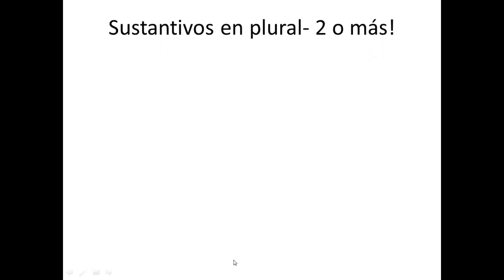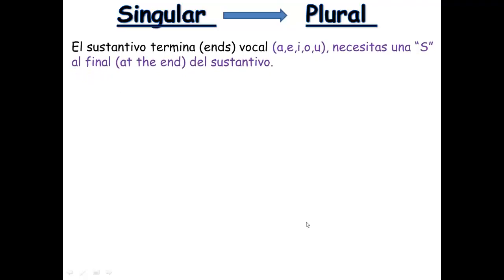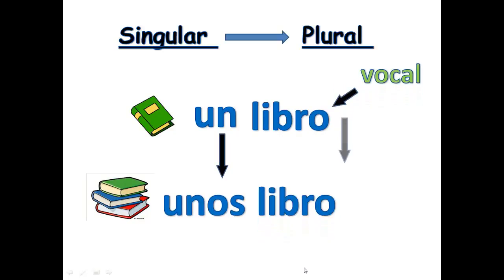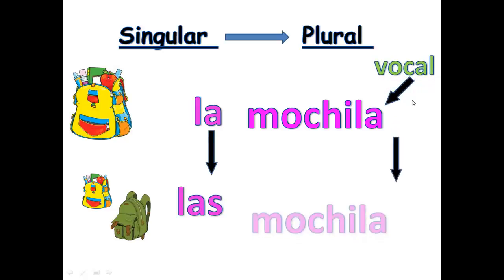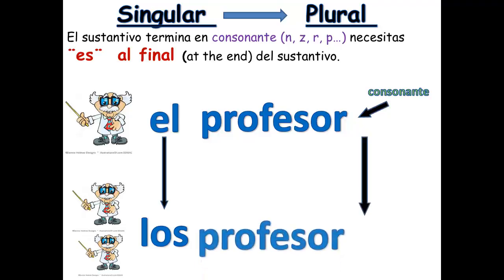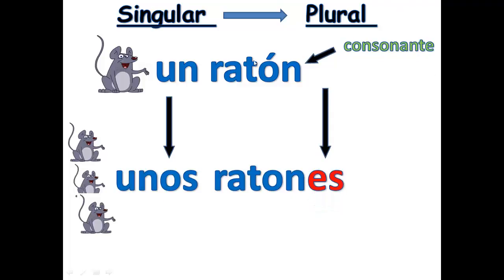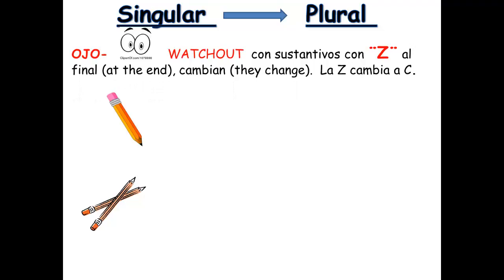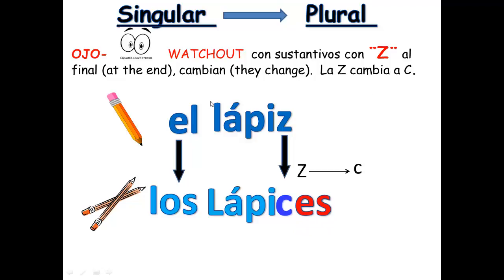sustantivos singular a plural